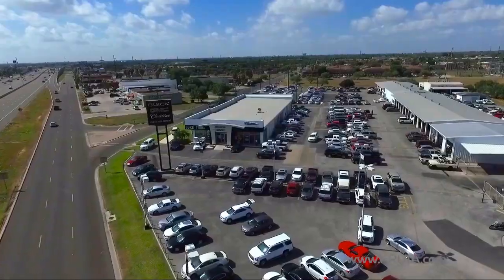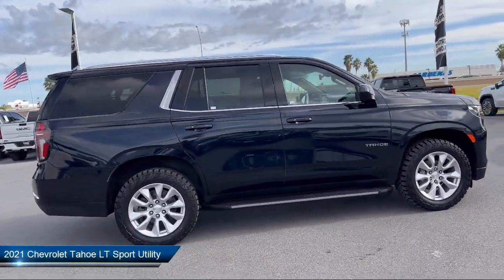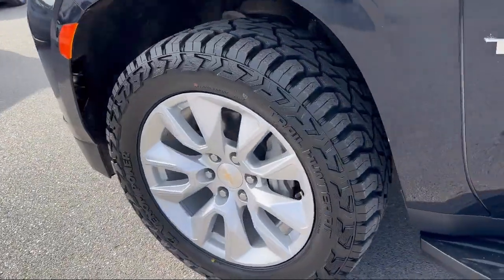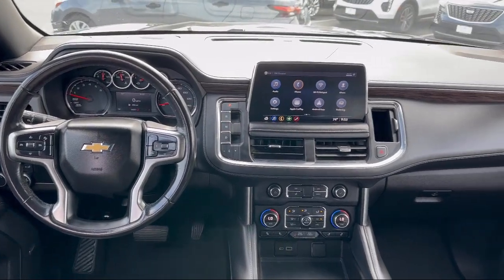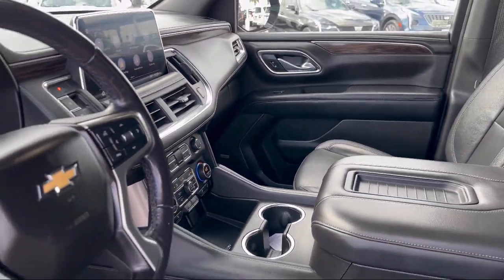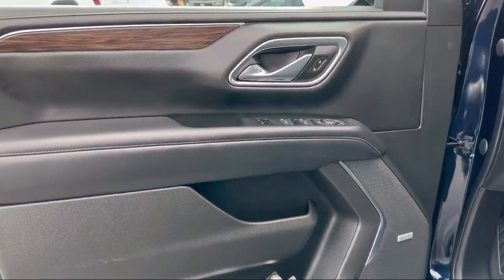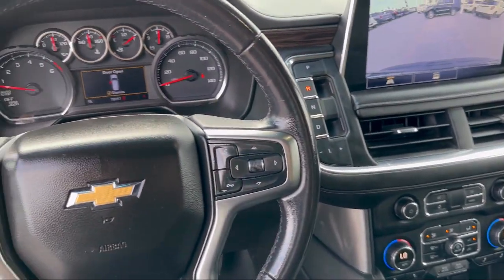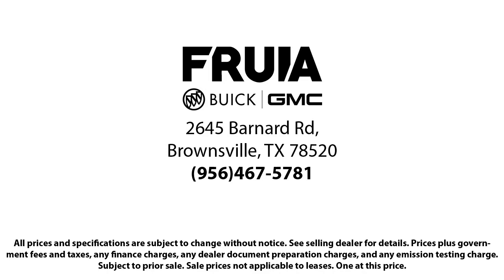2021 Chevrolet Tahoe LT Sport Utility McAllen Brownsville Harlingen Port Isabel Weslaco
2021 Chevrolet Tahoe LT Sport Utility Stock Number: 99133 Vin:1GNSCNKD2MR261569.